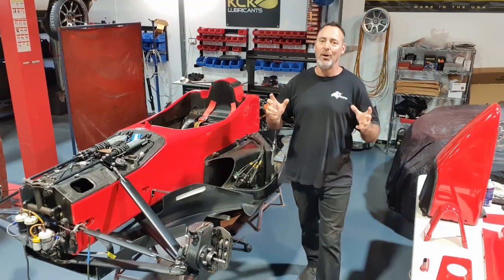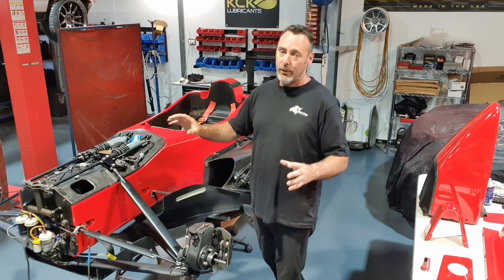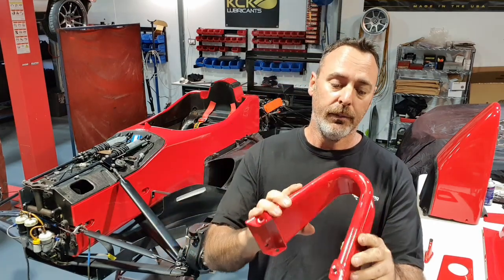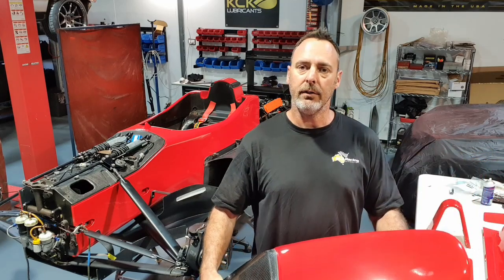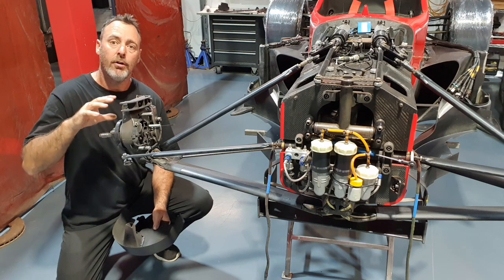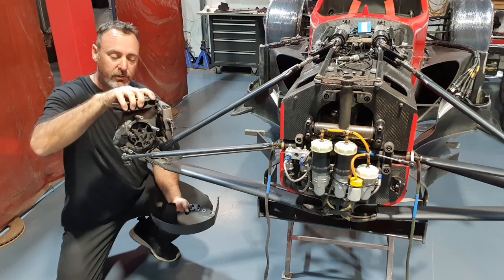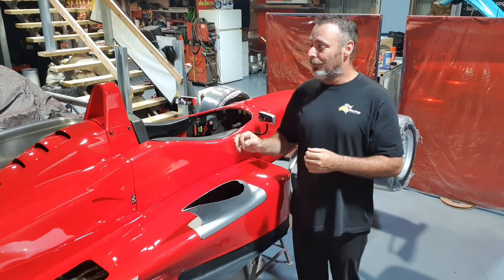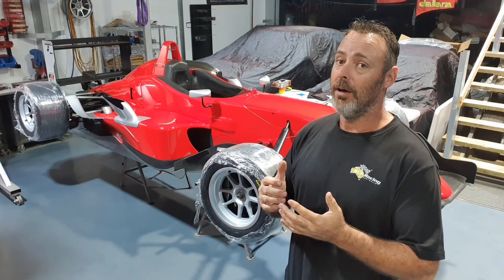Restoring the Gilmour Racing F306/07 Dallara back to its Championship winning livery Episode 2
Episode 2 of Restoring the Gilmour Racing F306/07 Dallara back to its Championship winning livery.

How successful was this car in Australia?
2010 Australian Formula 3 Championship 5th^^ Dallara F307 Merc-Benz Chris Gilmour
2011 Australian Formula 3 Championship 1st Dallara F307 Merc-Benz Chris Gilmour
2012 Australian Formula 3 Championship 2nd Dallara F307 Merc-Benz Chris Gilmour
2013 Australian Formula 3 Championship 4th Dallara F307 -Benz Ben Gersekowski
2015 Australian Formula 3 Championship National1st Dallara F307 -Merc-Benz Luke Spalding
2016 Australian Formula 3 Premier Series - National Class 1st Dallara F307 -Mercedes-Benz Cameron Shields

KCK Lubricants is proud to be involved with Gilmour Racing. With a long history of open wheel racing in Australia and a long list of championship to prove the success of the team and the reliability of the machinery Gilmour Racing has become an obvious choice for many young drivers progressing through the ranks.

KCK 10w40 engine oil and KCK 90w gear oil has kept these cars at their peak year on year.

Formula Ford
Gilmour Developments competed in the 2001, 2002 and 2003 Queensland Formula Ford Championships. The team finished second in both 2001 and 2002 before finally claiming the 2003 Championship, with 7 wins. In total, the team claimed one championship and eleven race wins.

Formula 3
2004
For 2004, Gilmour Racing bought an Opel "Baby" Spiess powered Dallara F301 in their efforts to win the Australian Formula 3 Championship. Competing in the outright class, the team picked up both Rookie of the Year and second in the Championship in a year that included 5 wins, 2 pole positions, 12 podiums and 235 points.

2005
The 2005 season saw the introduction of the next generation of Formula 3 chassis to the Australian Formula 3 Championship. Gilmour Racing chose not to upgrade, competing with their existing chassis. Despite this, in 7 rounds and the Australian Grand Prix support races, the team claimed 12 podiums and 126 points. Chris Gilmour competed in Round 7 for Cooltemp Racing, amassing a total of 142 points and fourth outright for the season.

2006
Gilmour Racing chose to upgrade to a Dallara F304-Opel Spiess for the 2006 season, a sister car to the Cooltemp Racing chassis Chris Gilmour had driven in 2005. While awaiting the delivery of their car, Gilmour Racing teamed with Cooltemp Racing to field Chris in Round 1. The new car arrived in time for the second round, and it debuted at Symmons Plains. Despite some early teething problems, the team amassed 4 podiums, 11 top fives and 137 points. Chris Gilmour in total scored 4th place and 150 points.

to find out more about our supported racers and our partners in Motorsport

KCK Lubricants has been developing and refining its range of oil products since 1982, many top level motorsport teams have used and still use KCK’s products with great success in a wide variety of motorsport disciplines.

These products are NOT blended to keep the price down, it is NOT ‘watered’ down to meet budget or a minimum standard.  This is a NO COMPROMISE performance oil for NO COMPROMISE performance engines and customers that demand the best possible products for their vehicle.

KCK lubricants are 100% Australian owned, blended, manufactured and bottled.

The information contained in the multimedia content (“Video Content”) posted represents the views and opinions of the original creators of such Video Content and does not necessarily represent the views or opinions of KCK Lubricants. The Video Content has been made available for informational and educational purposes only. KCK Lubricants does not make any representation or warranties with respect to the accuracy, applicability, fitness, or completeness of the Video Content. KCK Lubricants does not warrant the performance, effectiveness or applicability of any sites listed or linked to in any Video Content. KCK Lubricants hereby disclaims any and all liability to any party for any direct, indirect, implied, punitive, special, incidental or other consequential damages arising directly or indirectly from any use of the Video Content, which is provided as is, and without warranties.